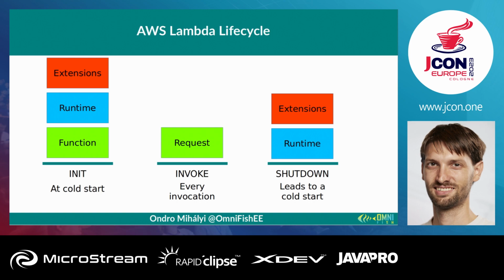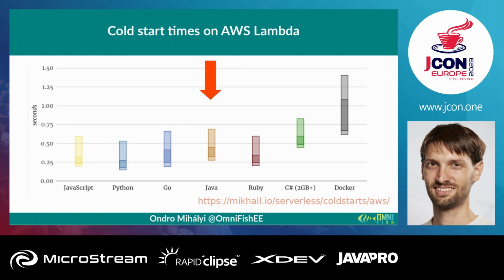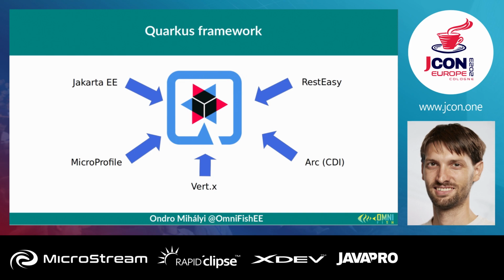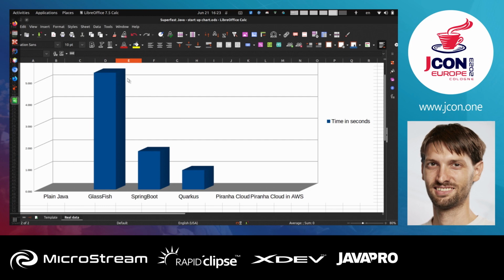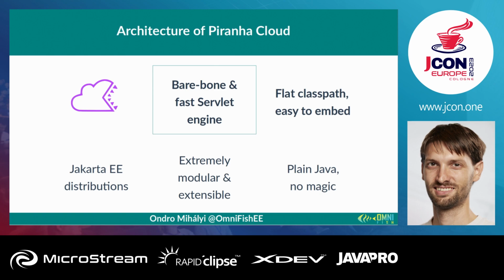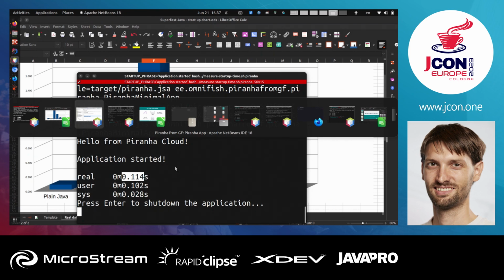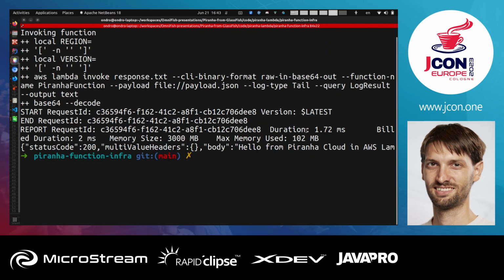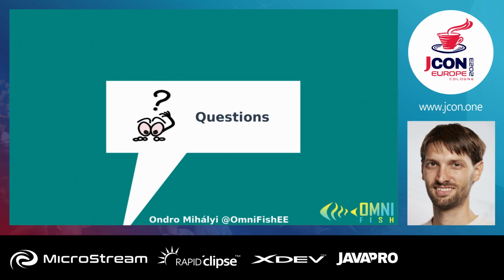Afraid of Java Cold Starts in Serverless? Fear Not, Java is Super Fast! | Ondro Mihályi (EN)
For years, we’ve been told that Java suffers from cold starts in AWS Lambda and Serverless in general. Believe it not. Java is extremely fast to start, the simplest Java program starts in milliseconds. It’s the Java frameworks and libraries that slow things down in general. But not all of them…

In this session, I want to show you the truth about Serverless Java and cold starts, what’s slow, what’s fast, and why it matters. We’ll go through what a cold start is, how cold starts in AWS Lambda impact your application responsiveness and cloud costs, and what are the options to optimize both. We’ll explore and compare Quarkus and Piranha Cloud, the most modern and fastest Jakarta EE frameworks. We’ll test the limits of what they are capable of, how fast they start and whether we even need to think about any optimizations. Then I’ll explain what optimizations may help if you need to go further, like tuning the JVM, using a custom JVM runtime, or building an OS-native binary with GraalVM. However, there are also a few limitations and cost implications of these optimizations, which we'll also explain.

I’ll show and tell, with very few slides. You’ll see live for yourselves how Java AWS Lambda functions built with Jakarta EE can start fast and decrease the cold starts to the absolute minimum which you can barely notice.

▬ Über uns: ▬